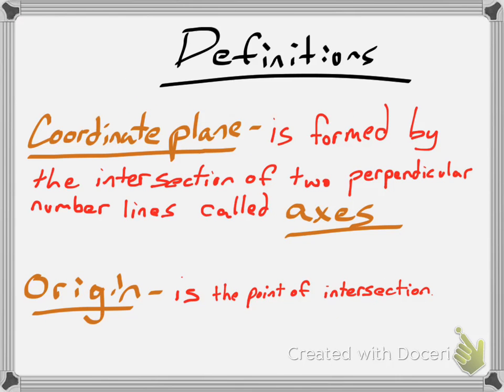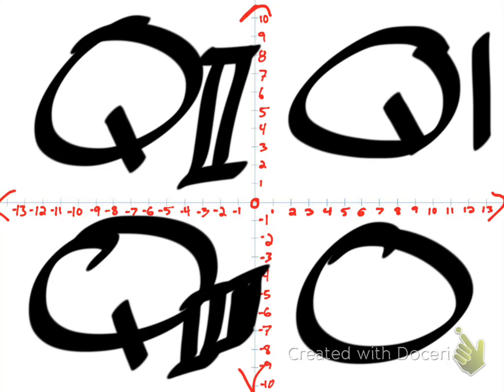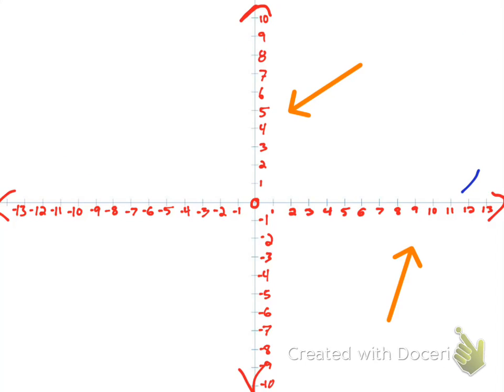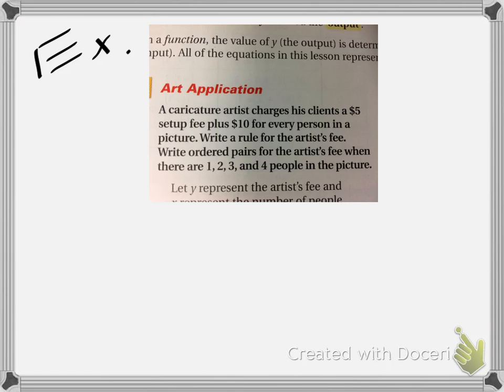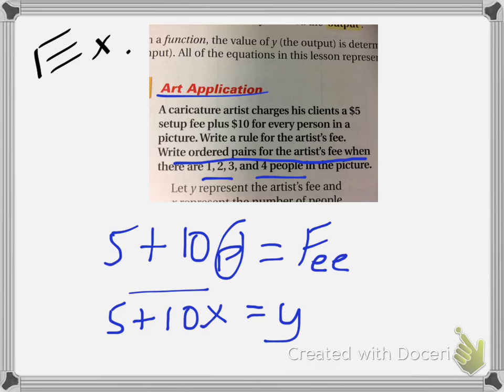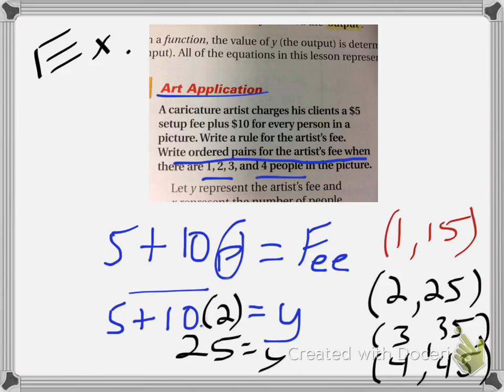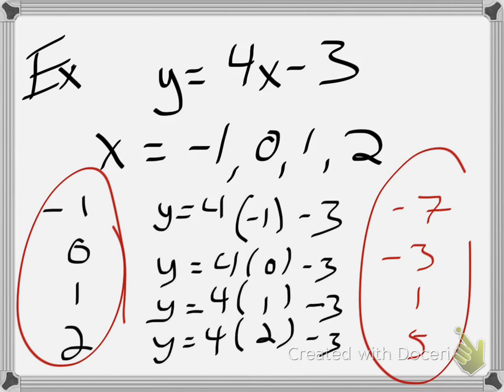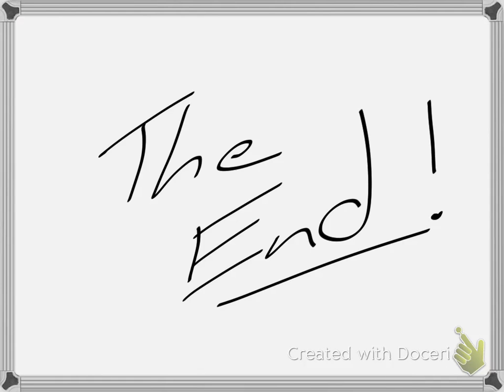Nyvall_Alg_intro to functions 9.17